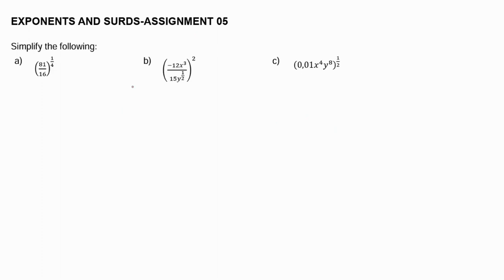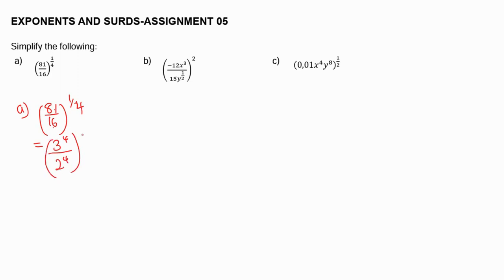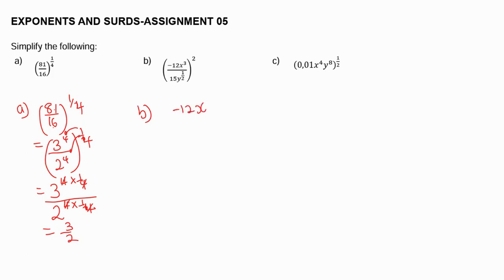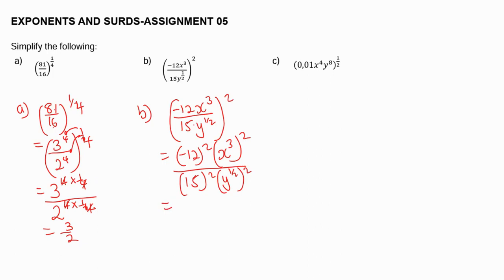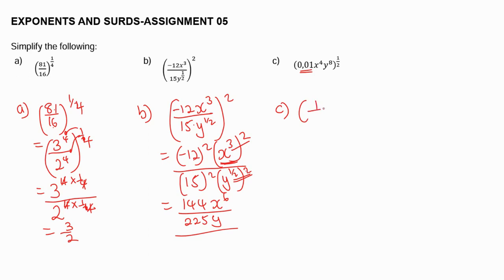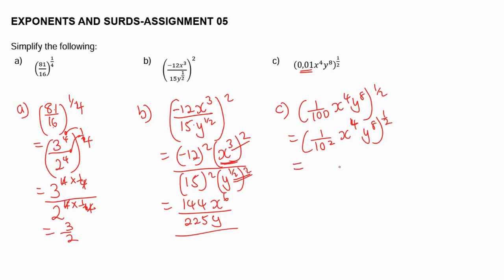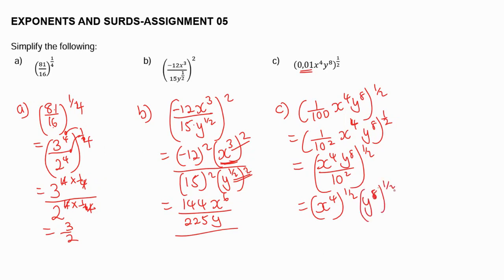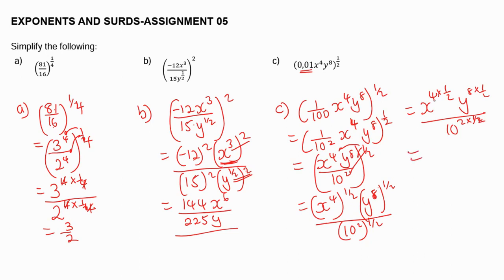EXPONENTS AND SURDS THE QUOTIENT LAW ASSIGNMENT ANSWERS